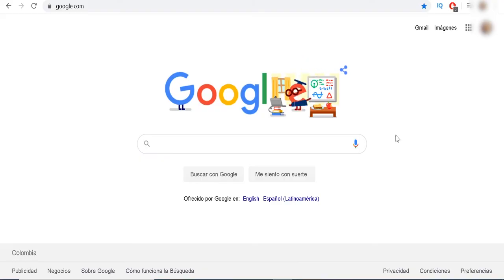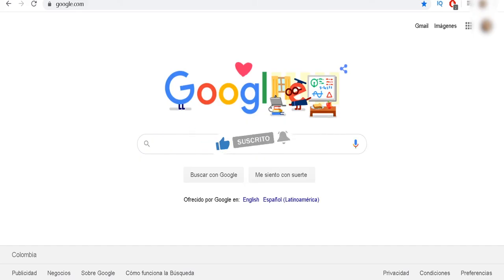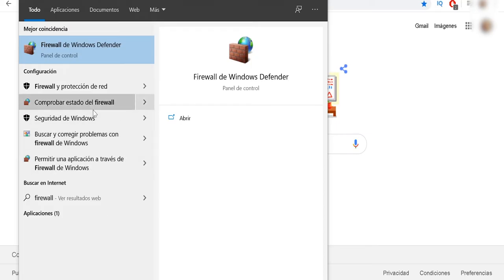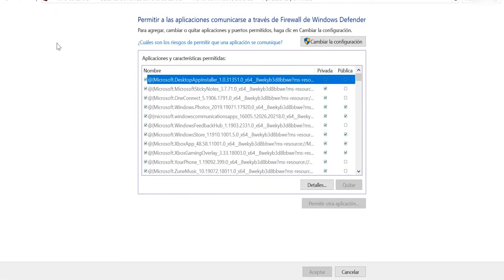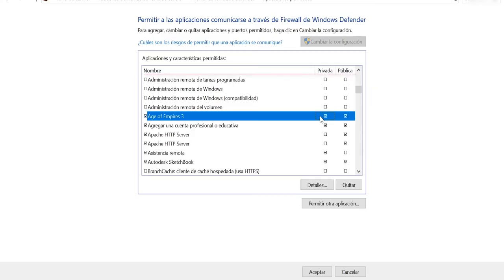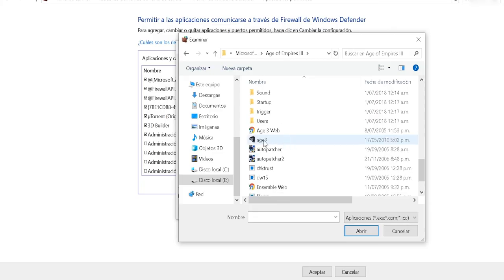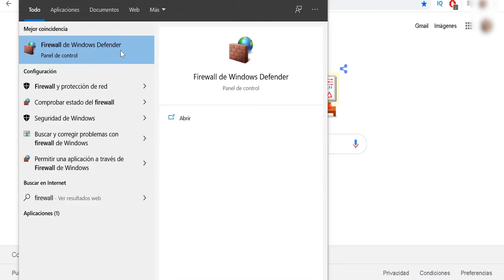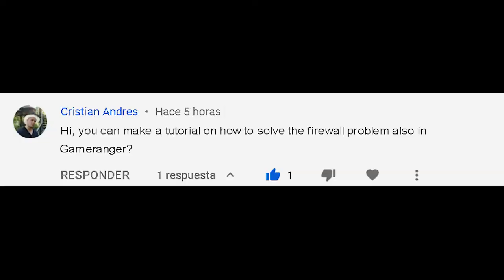Fix Firewal problem in Gameranger / Windows 7-10 and more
Here I bring you the solution to the Firewall problem that appears in Gameranger and is also a possible solution to not be Italic. It not only works on win10 but it also works on win7, let me know in the comments if this solution to the gameranger error worked on windows vista, windows 8 or windows XP.